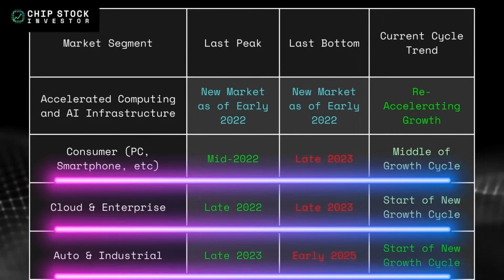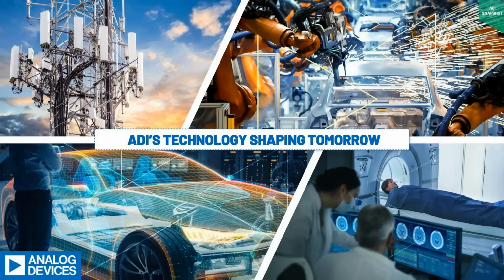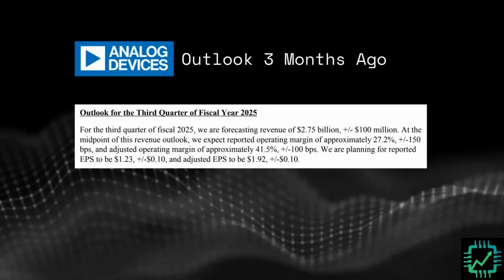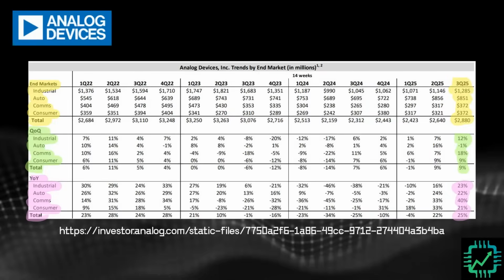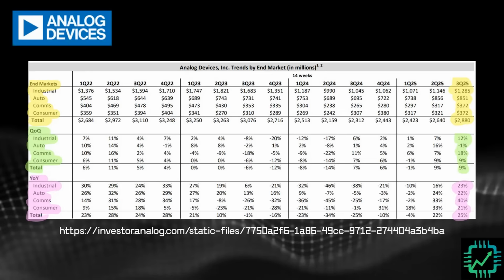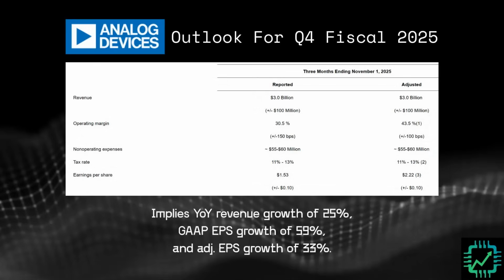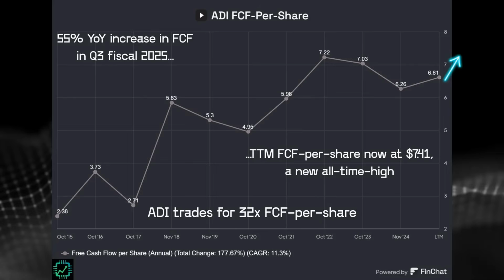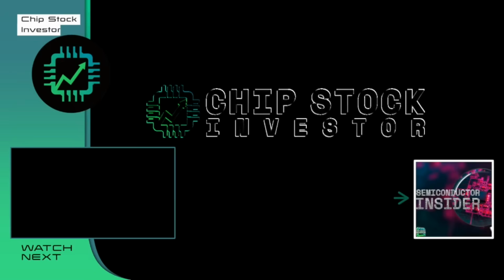Chip Stocks Heat Up! Second Half 2025 Expectations (ADI Stock Analysis)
Get access to all our research and investing framework with a Semi Insider membership.

Supercharge your analysis with AI! Get 15% of your membership with our special

Analog Devices (ADI) might seem like a boring semiconductor stock, but here at Chip Stock Investor, we are here to tell a different story.  We'll cover ADI's hybrid business model, their market diversification, and their recent earnings performance. Key topics include ADI's role in various sectors like healthcare, automotive, and industrial markets, and their adaptation to current trends. Stick around for a look at ADI's free cash flow, growth projections, and why it might be a strong core chip stock holding.

Chapters:
00:00 Overview of Analog Devices (ADI)
01:03 ADI's Market Position and Strategy
03:02 Analog Chips and Their Applications
05:07 Recent Financial Performance
07:17 Future Outlook and Valuation